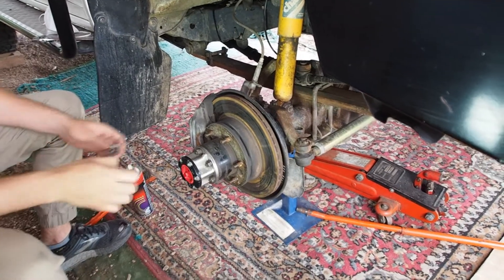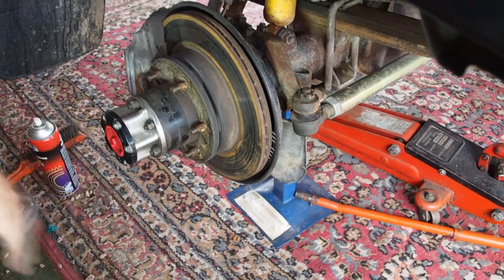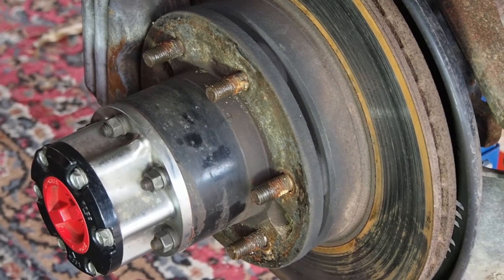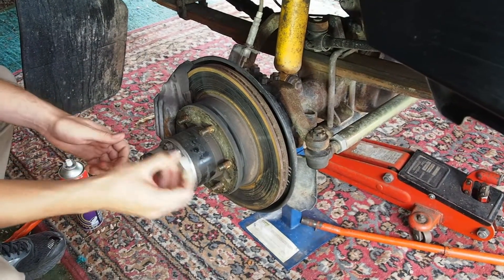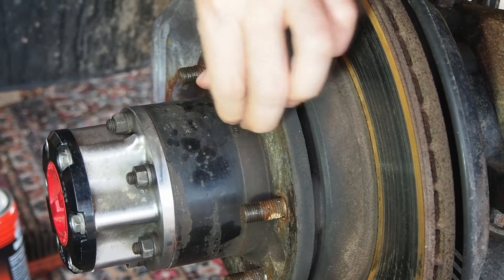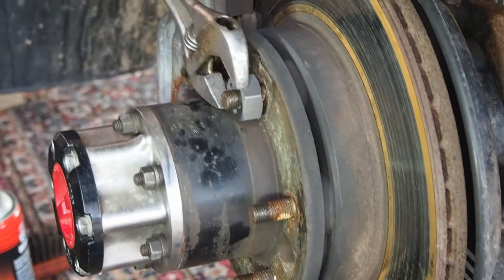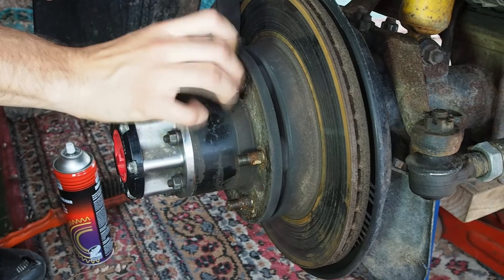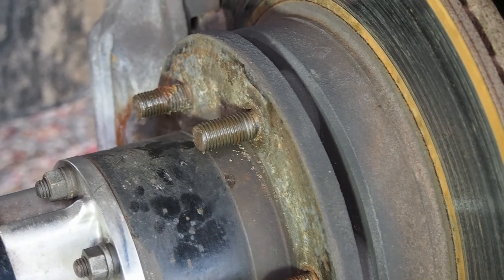Toyota Hilux LN106 wheel stud thread cleaning technique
In this video we look at cleaning hilux wheel stud threads using a M12x1.5 hex die